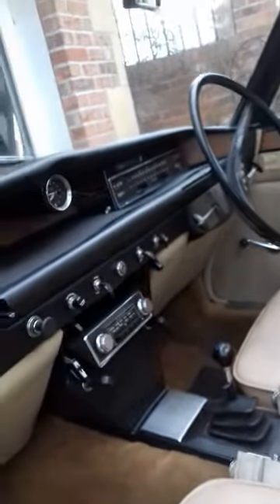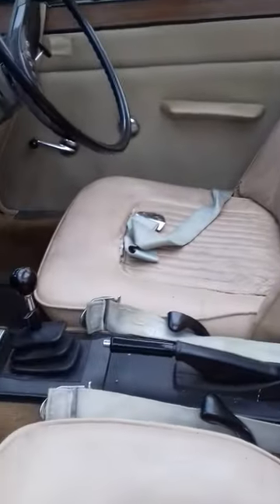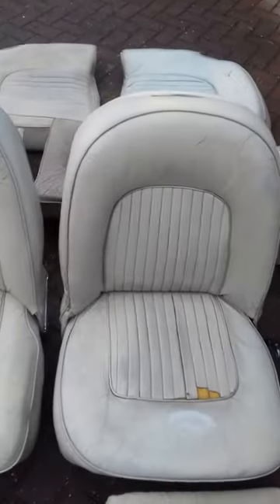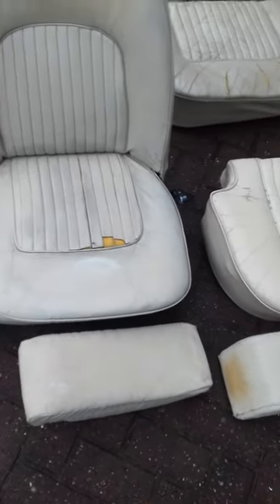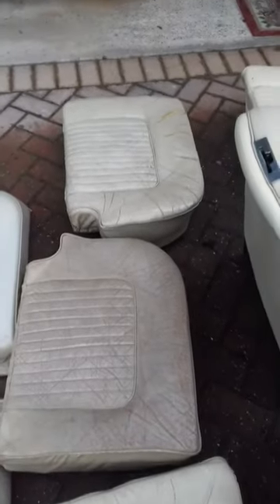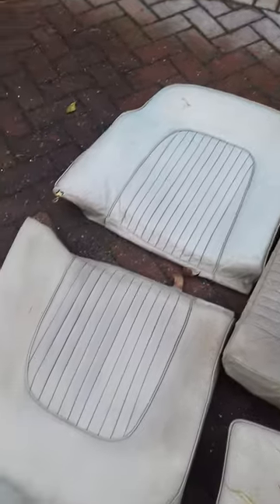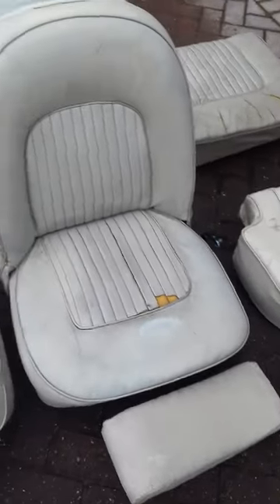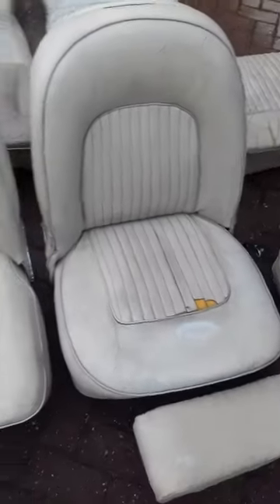Rover P6 seat replacement part 1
Purchase of replacement front seats on my Rover P6 and better ones for the rear. This is first part the second will be the repair and renovation. Prt three will be the fitting and final polish.